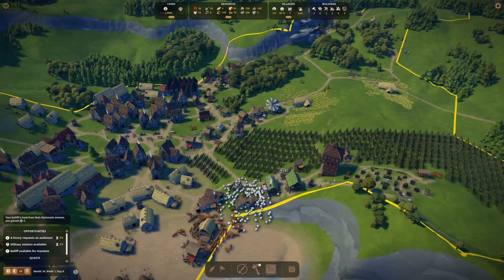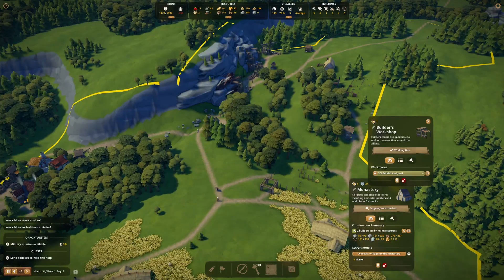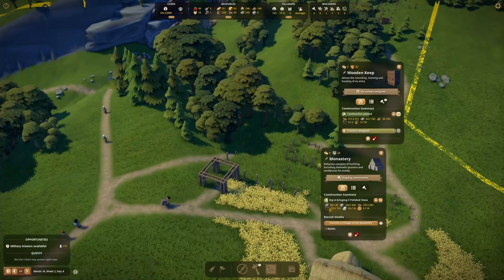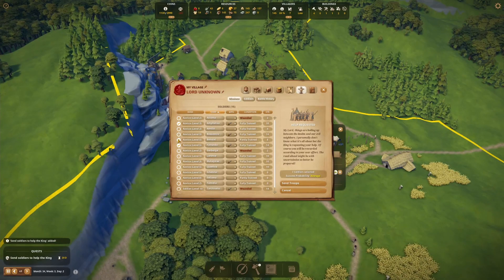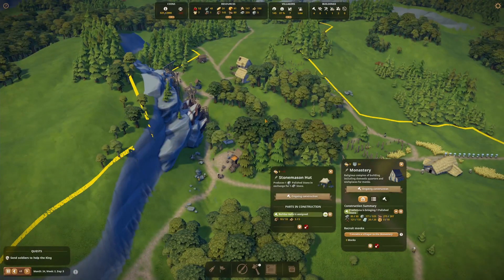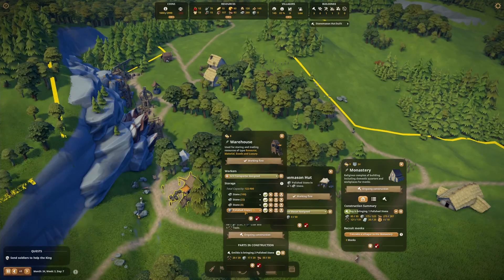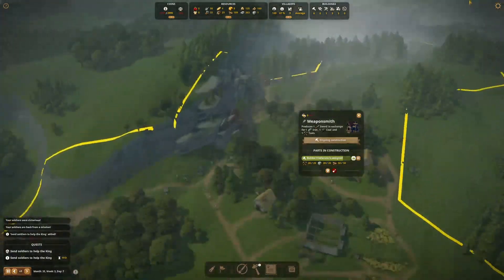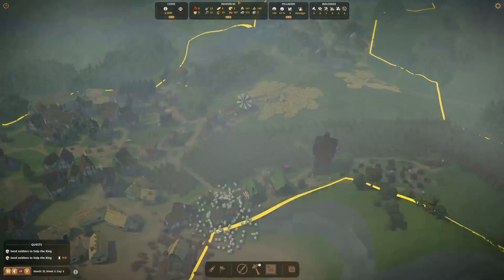Foundation | Costal | Pt 14 | Weapon Smith